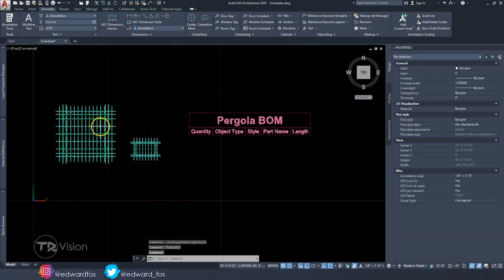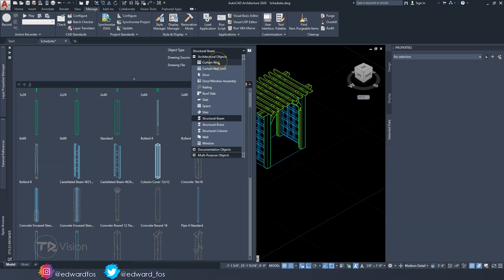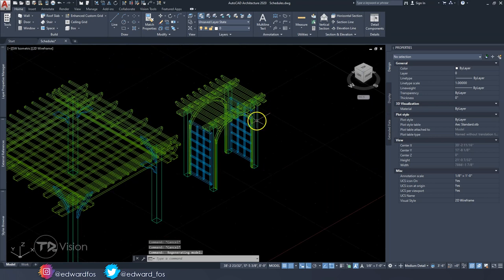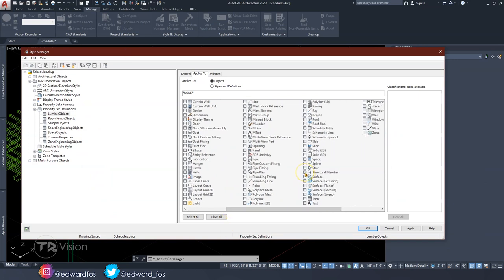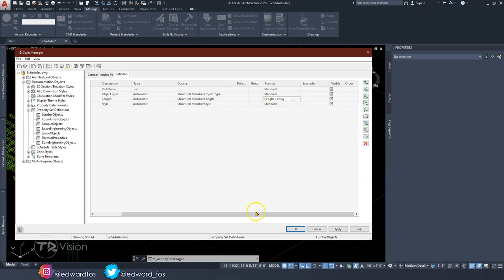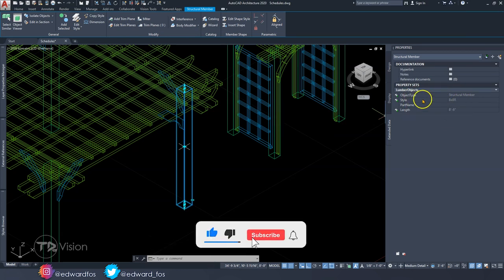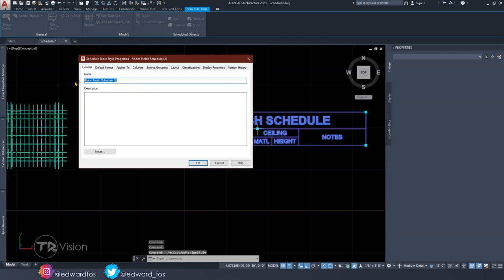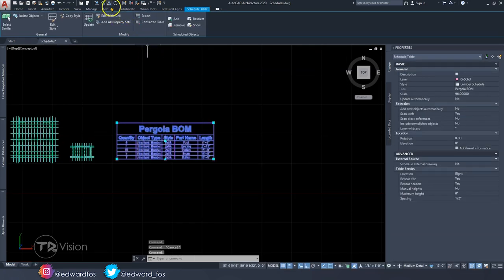SCHEDULE (BOM) in AutoCAD Architecture 2024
In this video, I will show you how to create SCHEDULES from scratch in AutoCAD Architecture 2020 / 2021 / 2022 / 2023 / 2024. The strategies used in this video can also be used to create various types of schedules in AutoCAD MEP, Electrical, Mechanical, Plant 3D, etc.

I do hope that by the end of this video, you will have a better understanding/appreciation of schedules in AutoCAD.

Do me a favour - do one of the below...

TIMELINE CONTENT
0:00 - Intro
1:45 - About AEC Objects and Schedules
6:13 - Create Property Set Definitions
14:13 - Create Schedule
19:45 - The End